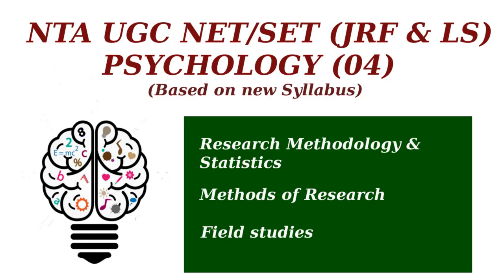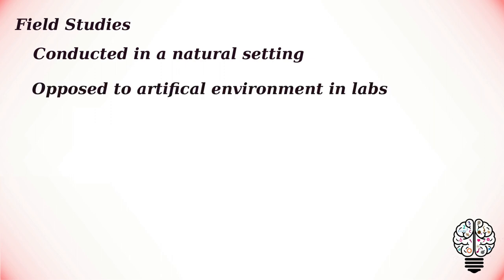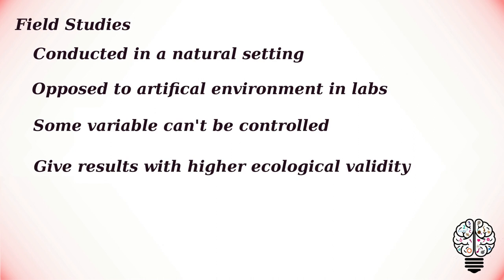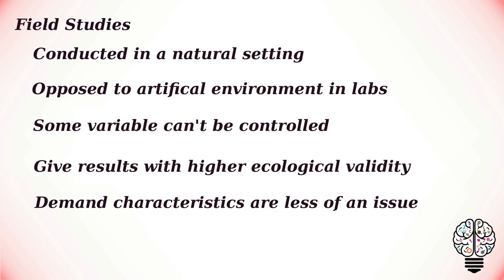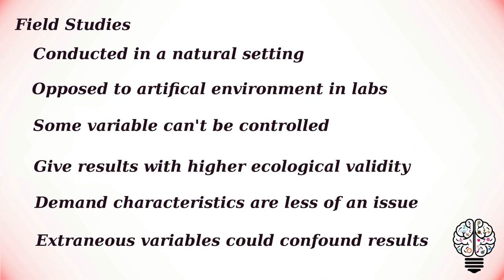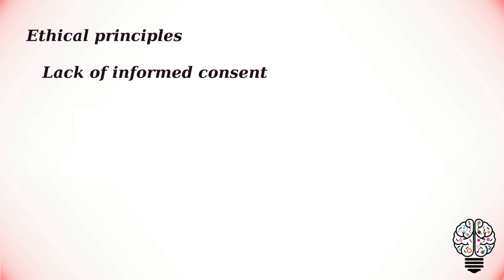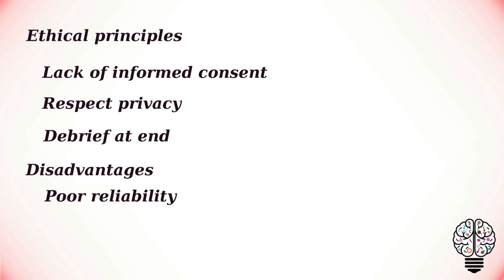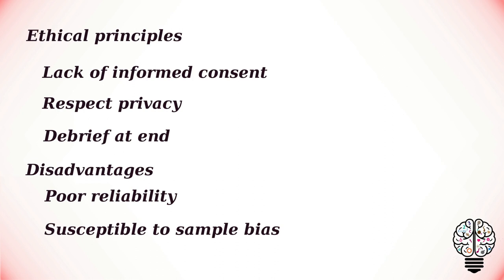Field studies | Methods of research | Research Methodology & Statistics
Research Methodology & Statistics: Methods of research - Field studies